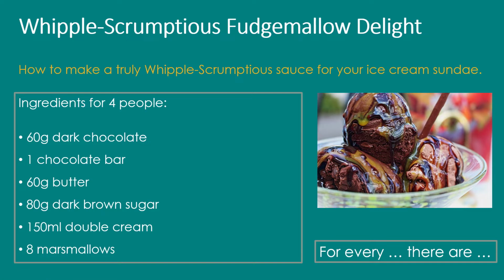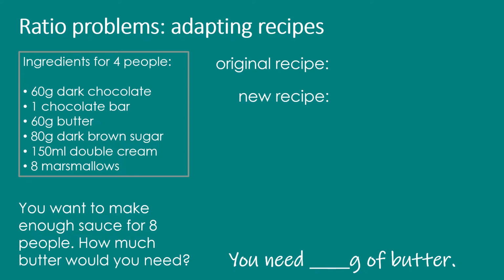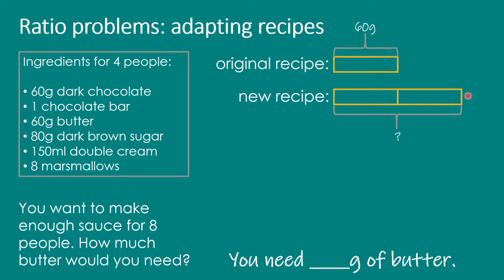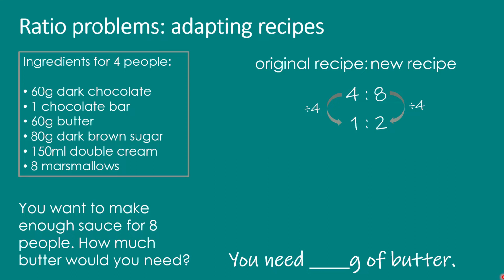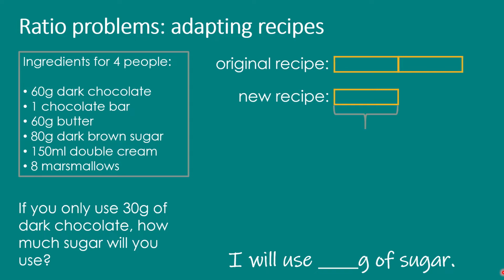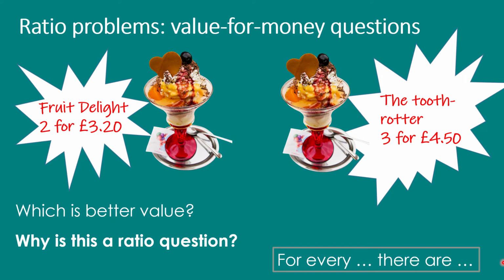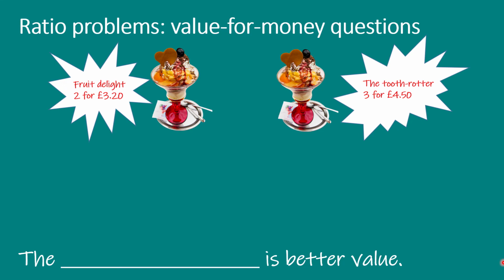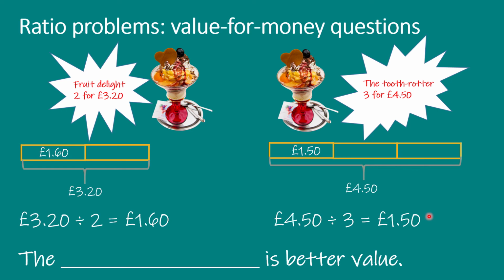Mr Morrissey's Problem of the Week. Year 6 lesson 5: how to solve ratio problems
In this lesson, we get our teeth into a couple of chewy ratio problems and think about how to solve them. Mmmm … ratios …

If you want to make your own dose of Whipple-Scrumptious Fudgemallow Delight, follow this